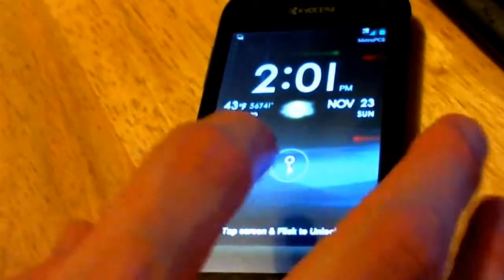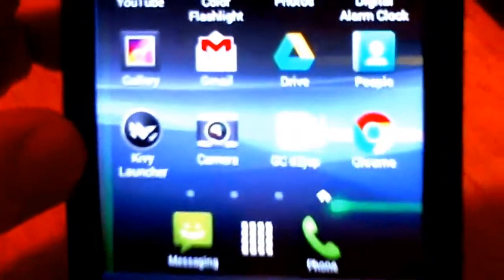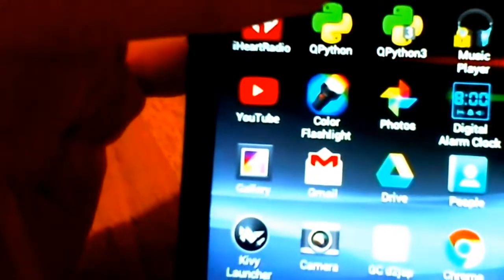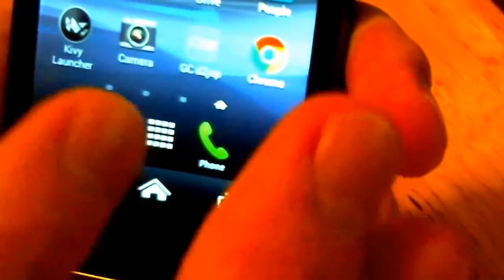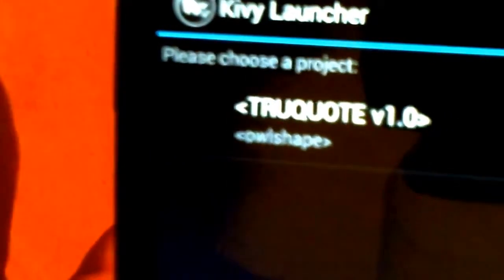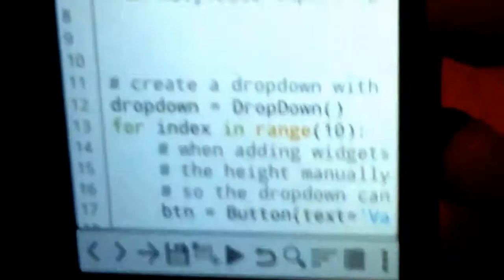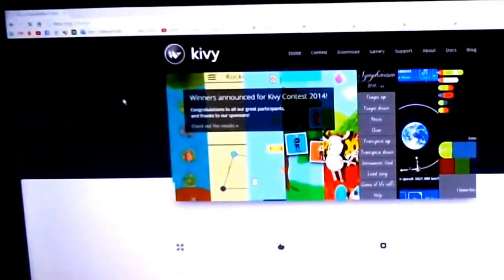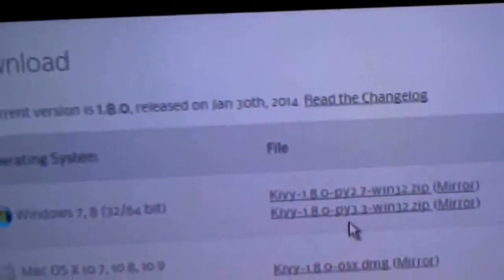ANDROID TUTORIAL Learn Phython On Android